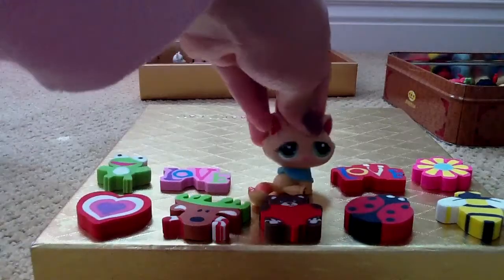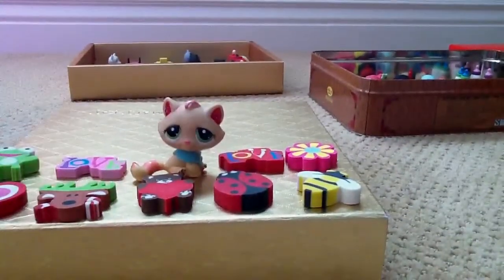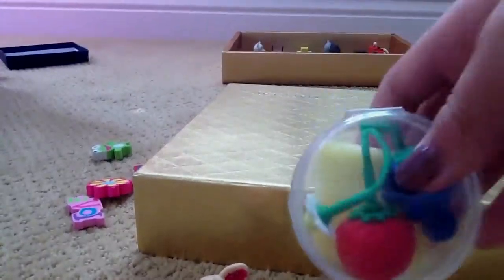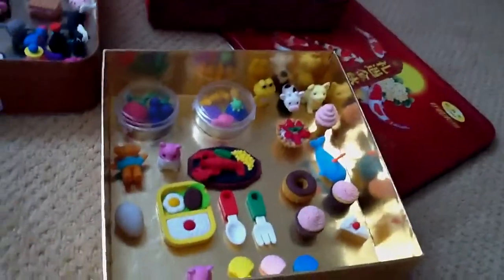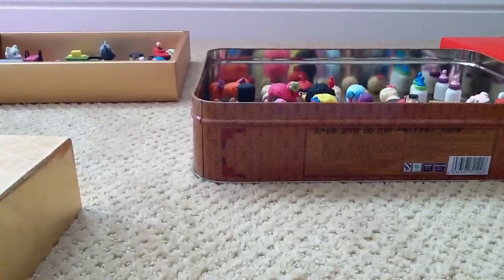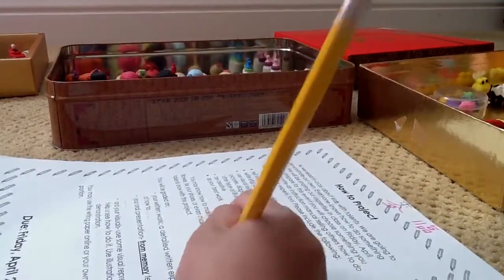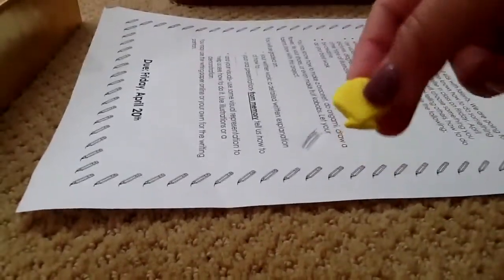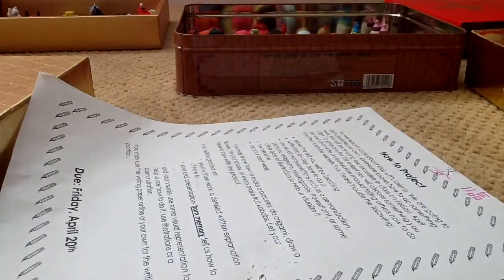All About Japanese Iwako Erasers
This video is about japanese erasers.